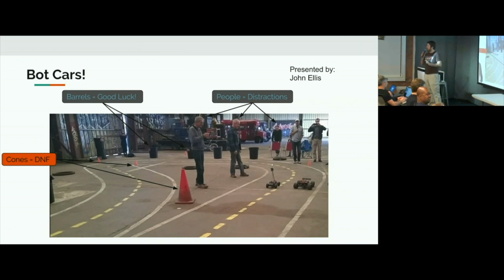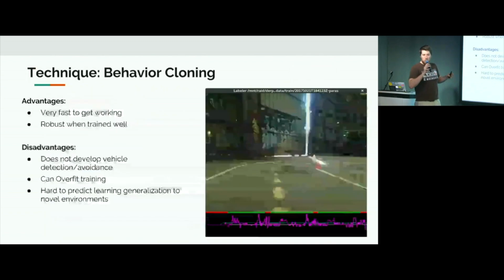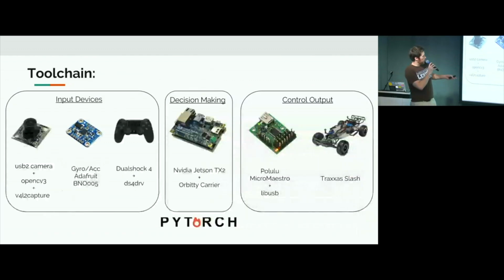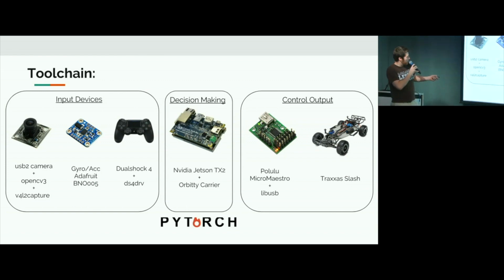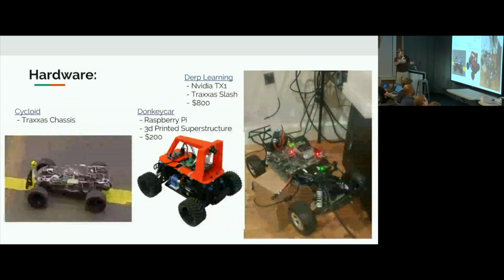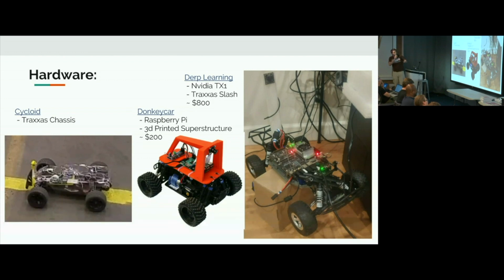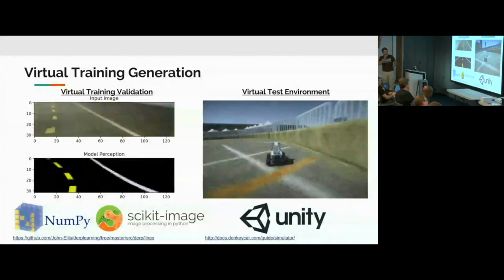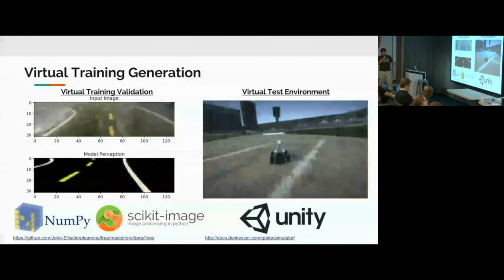John Ellis - Bot Racing!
John Ellis - Bot Racing! - SF Python's 2017 Holiday Party

Lightning Talk at the 3rd Annual Holiday Party for Python Devs in the Bay Area